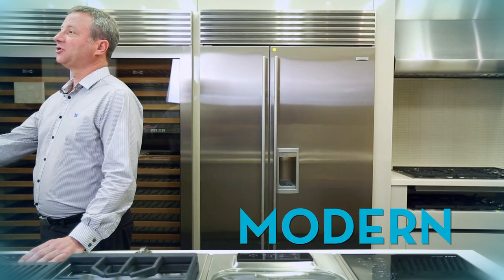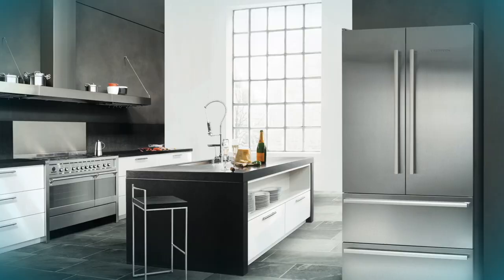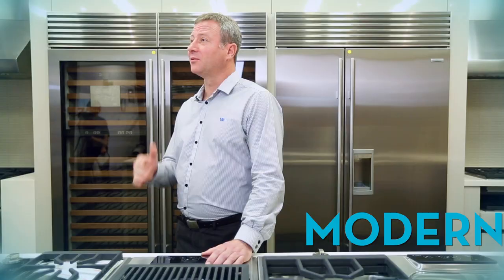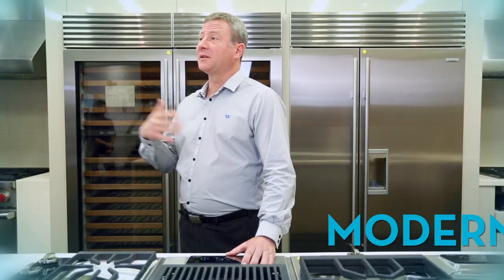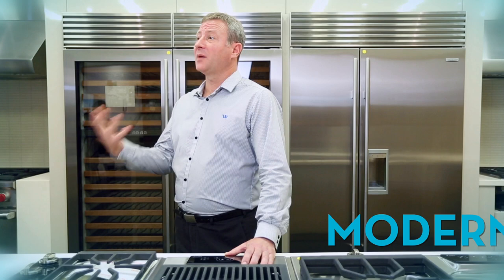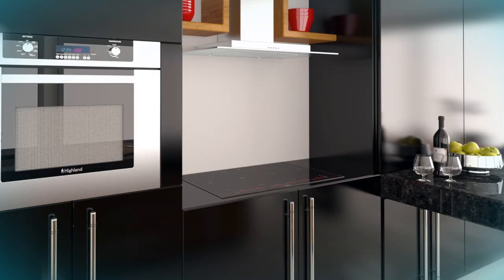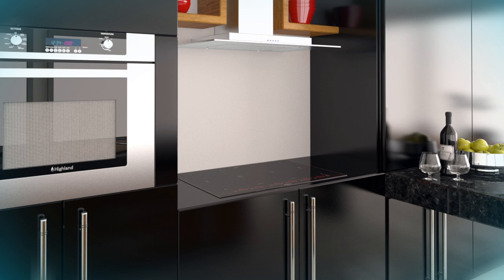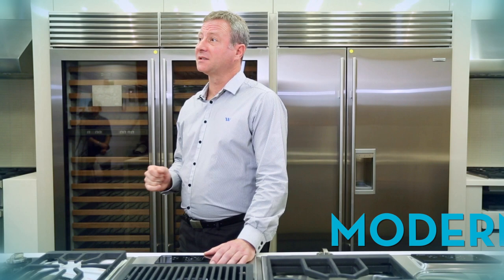Modern Kitchen trend explained by retail expert Jeff Briggs - Winning Appliances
To buy your Modern Kitchen appliances, visit your nearest Winning Appliances showroom or go

Jeff Briggs, manager of Winning Appliances Redfern, explains to us the latest trends that make up a Modern kitchen. From in-built appliances to sleek designs, see what you can do to revamp your kitchen!